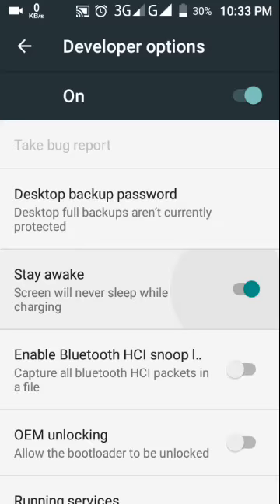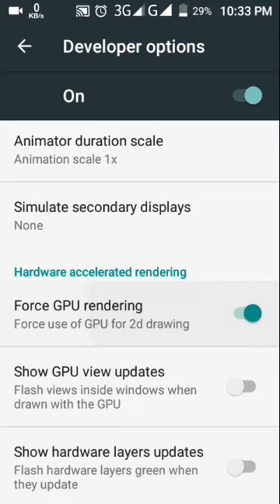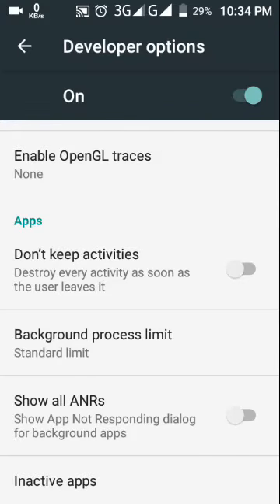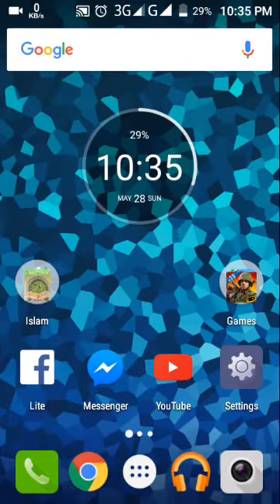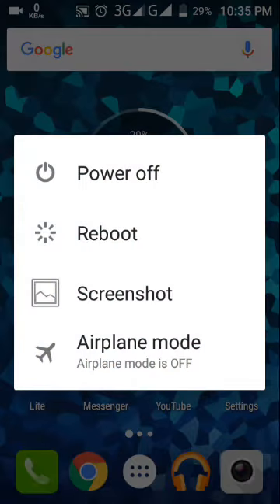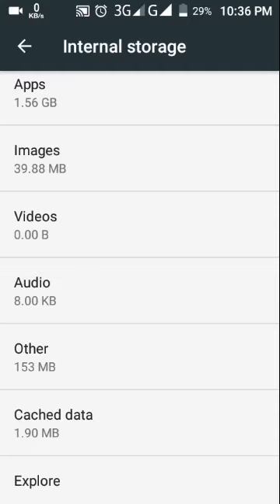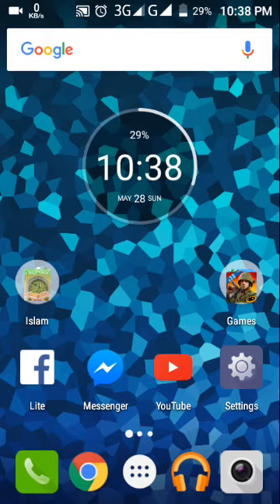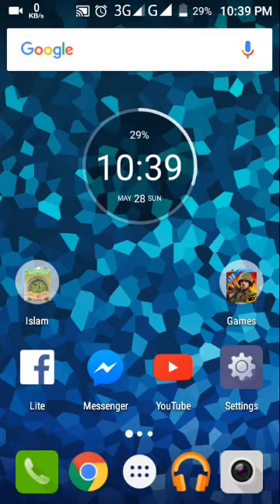Make your slow Android phone faster.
Follow these steps to faster your Android's​ speed.
Today's video courtesy : mrwhostheboss